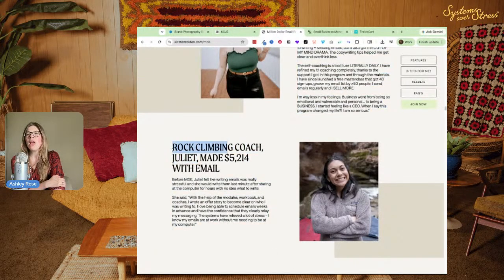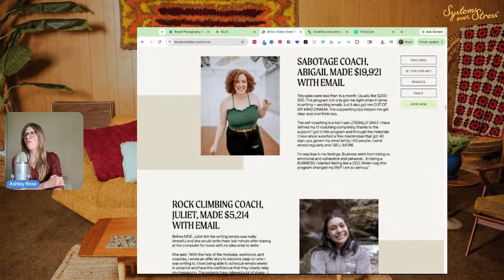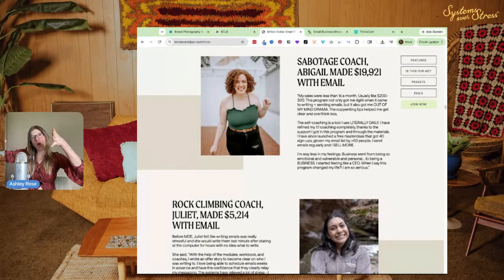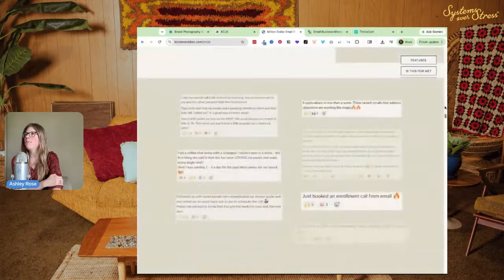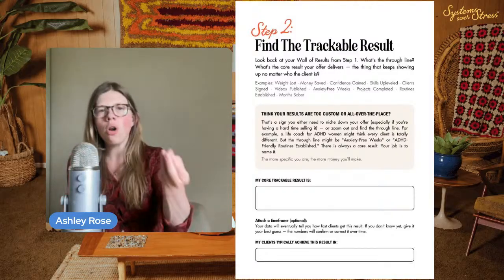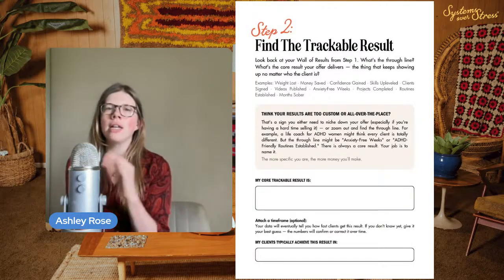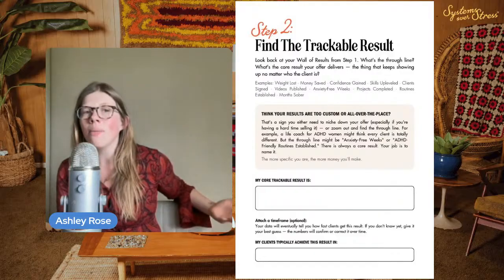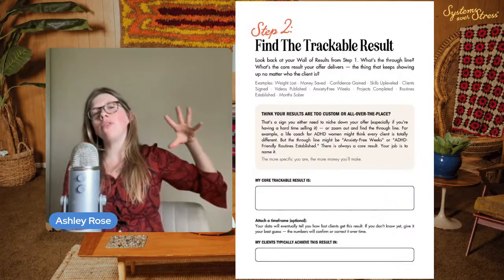How To Know What Results To Track In Your Offer (EVEN IF you think it's unmeasurable 😉)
You've been selling your offer, but do you actually know the actual RESULT you're getting your clients? Can you say it in one clear sentence?

If not, you're not alone. Most coaches and service providers are out here selling something they can't clearly measure, not because the results aren't there, but because they've never simply named them.

In 2026, proof isn't optional, and tracking your client results is a requirement. In this video, we're walking through exactly how to find your offer's core result, name it, and turn it into a clear result statement, even if you think your work is too custom, too "soft," or too impossible to measure.

This YouTube Live is for coaches and service providers with any kind of online offer: 1:1, group programs, masterminds, memberships, done-for-you services. Whether you're a coach selling confidence or a strategist doing client work behind the scenes, you'll walk away with your own result statement.

🎥 This is a YouTube LIVE, which means if you show up in real time, you'll get free coaching in the chat, and your result statement could become the example I use in the next video on how to actually track it.

I'm Ashley Rose, a systems and automations expert who helps coaches and service providers cut delivery hours and increase client results using Airtable. Put it on your calendar and I'll see you there! ❤️